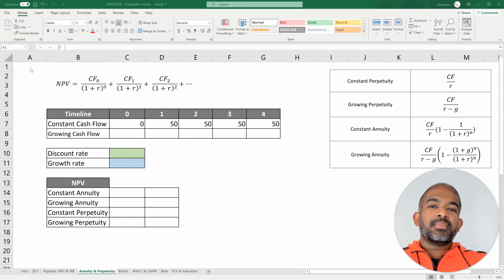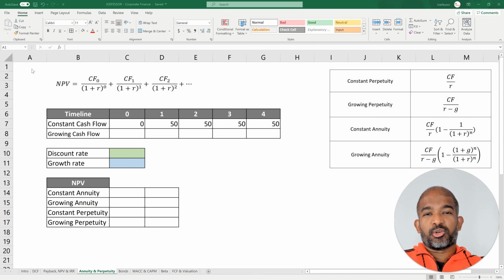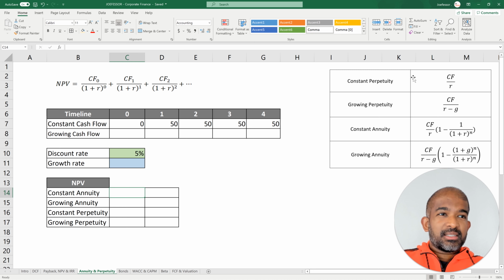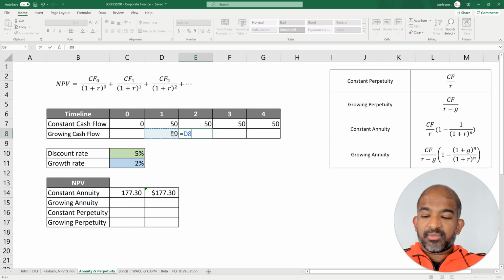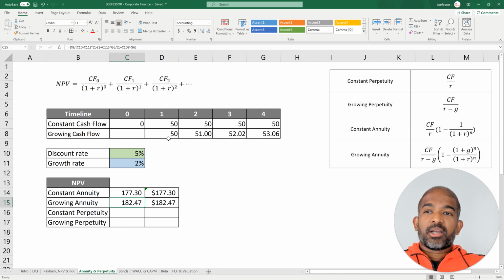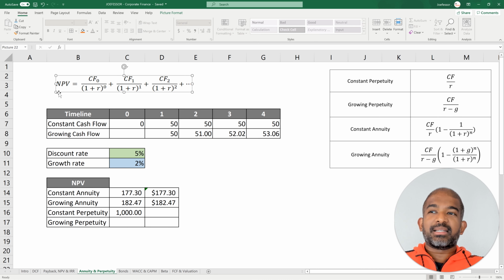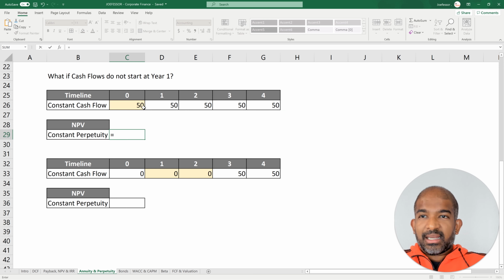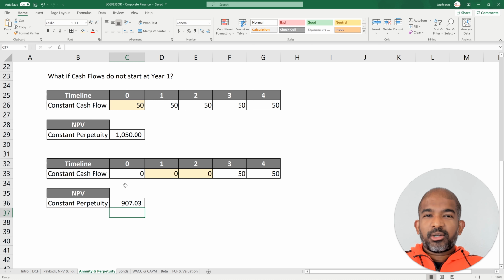Annuities & Perpetuities - Calculating NPV | Corporate Finance 3/8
Welcome to my Corporate Finance Course! This course is taught entirely using MS Excel and is intended to give you a basic understanding of Corporate Finance in under 2 hours!

In this third session, I discuss:
00:00 Annuities & Perpetuities - Introduction
02:40 Calculating NPV of Annuities
07:57 Calculating NPV of Perpetuities
10:36 What if cash flows do not start at Year 1?